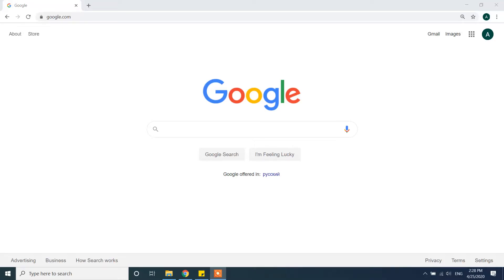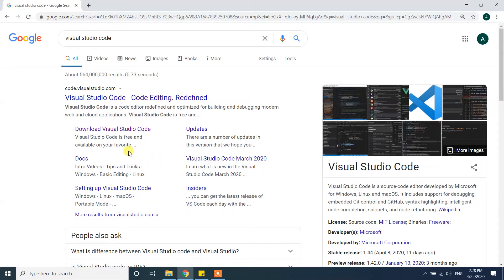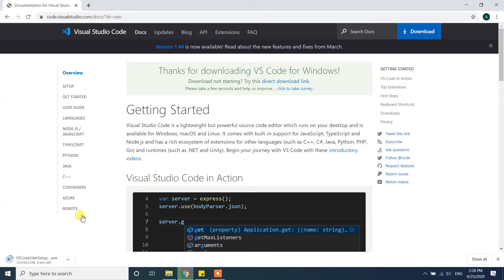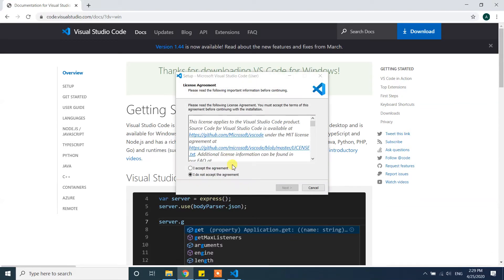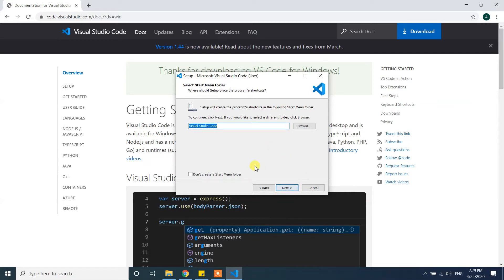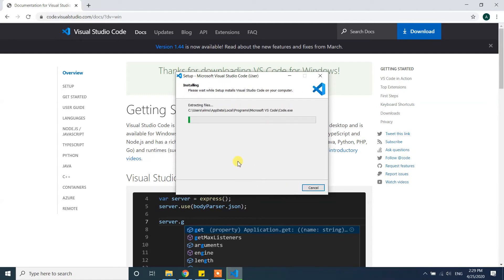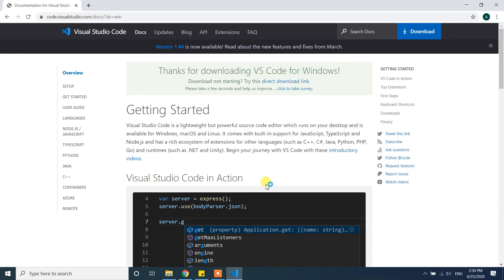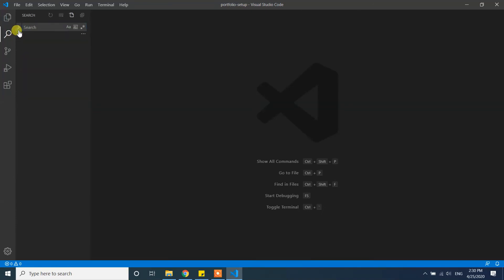How to download and install Visual Studio Code on Windows 10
In this video I will be showing how to download and install Visual Studio Code on Windows 10.